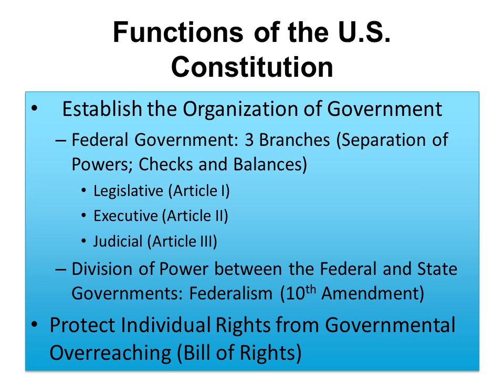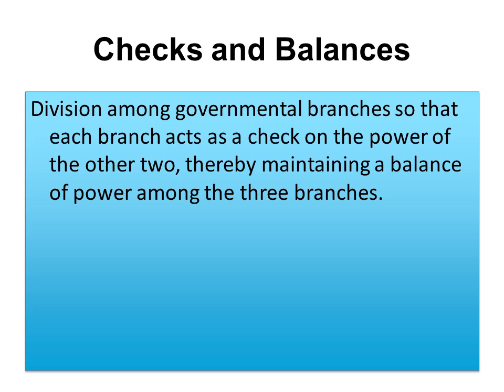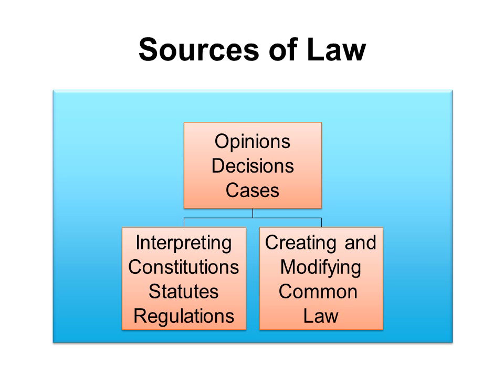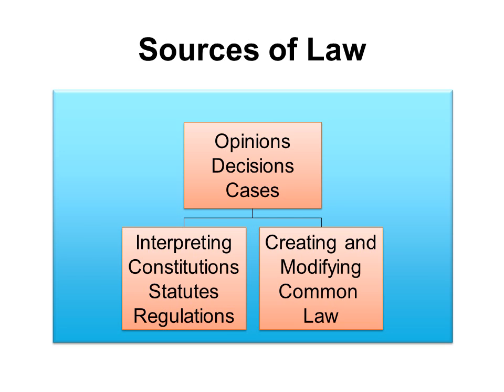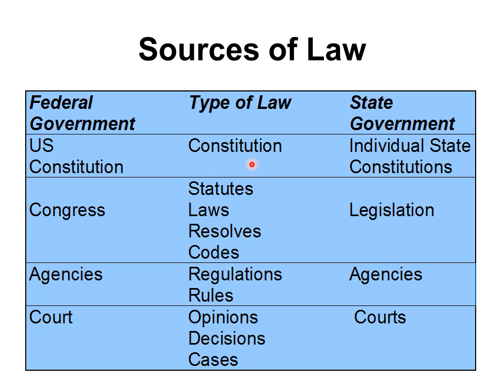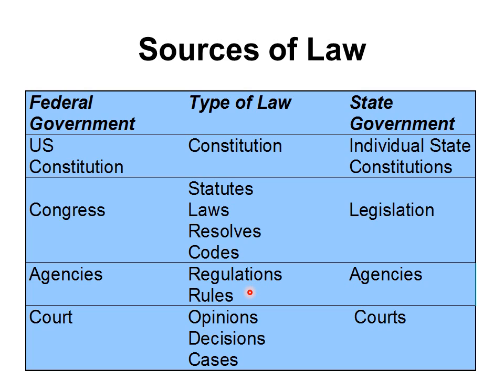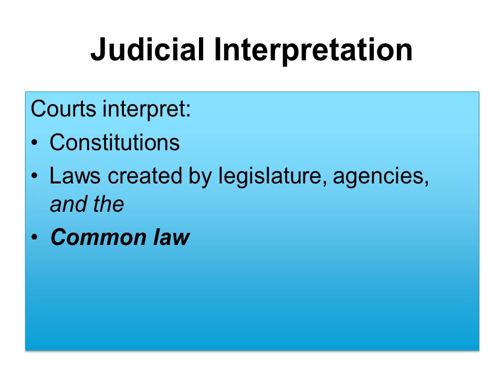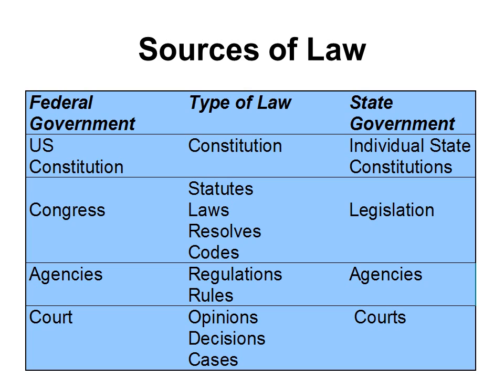Functions and Sources of Law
This video explains the functions and theories of law and the sources of law in the American legal system classifies law and differentiates between Federal vs. State law, criminal vs. civil law, and substantive law vs. procedural law. The content of the video and associated slide deck draw from: Currier, K. L., & Eimermann, T. (2020). Introduction to paralegal studies: A critical thinking approach (6th ed.). Aspen Publishing.